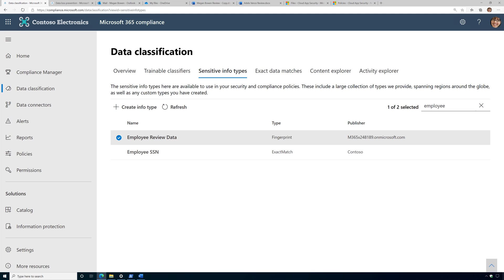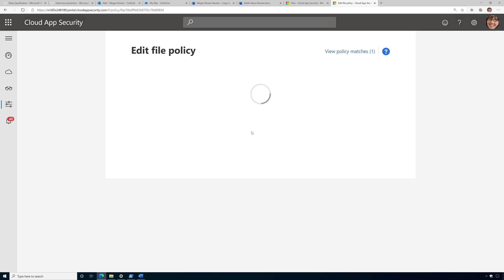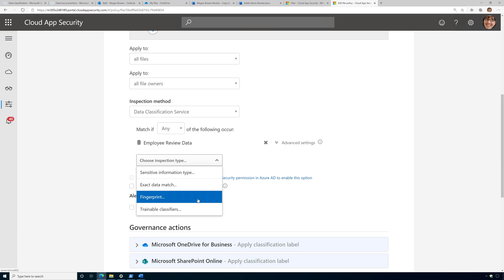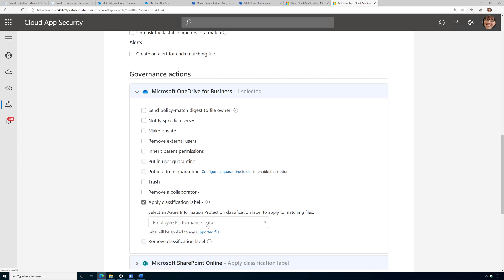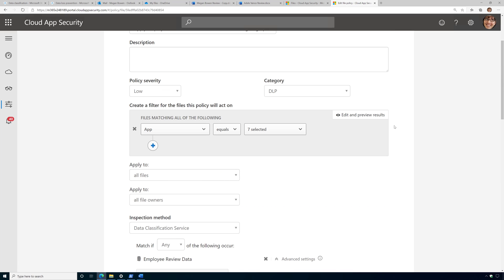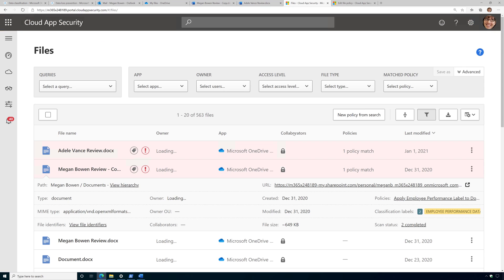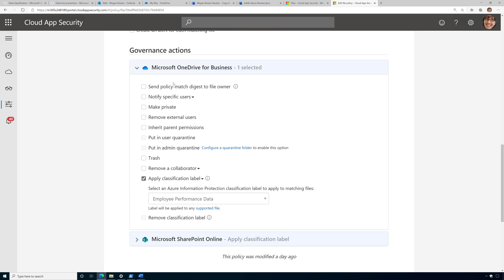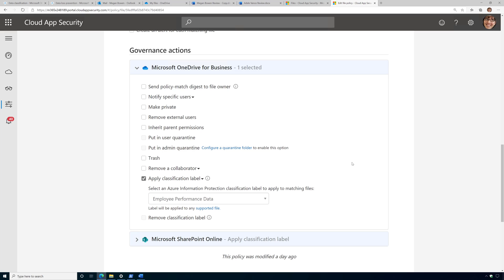File Fingerprints in Microsoft Cloud App Security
Table of Contents:
00:00:00 Introduction
00:25 Creating a file policy
01:04 Adding Fingerprint as an inspection method in MCAS using the data classification service
02:11 File has sensitivity label applied
02:49 Other uses of file fingerprint